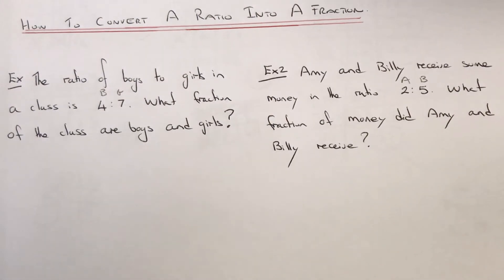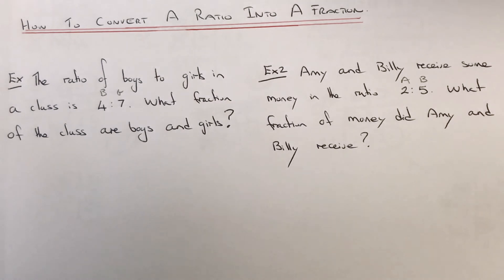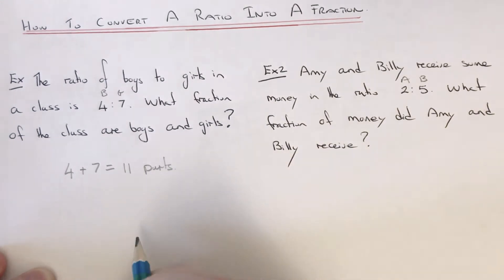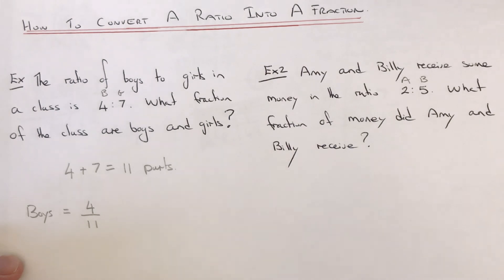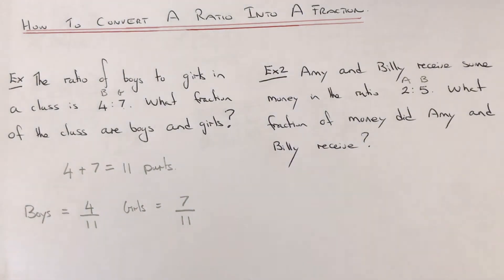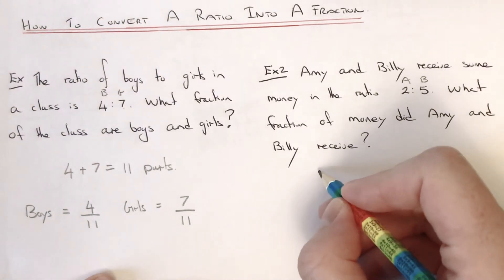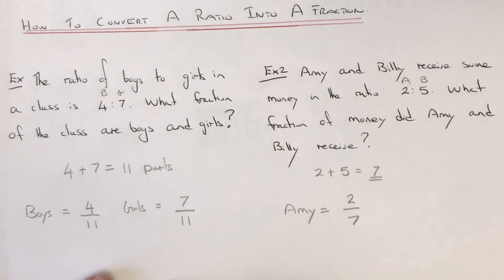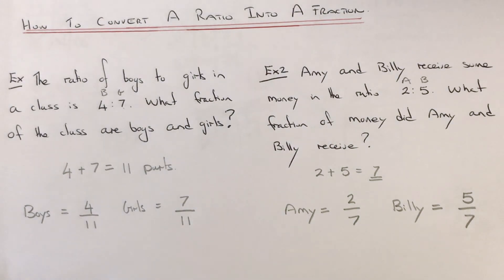Ratios And Fractions. How To Convert The Part of A Ratio Into Fractions.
In this video you will be shown how to convert ratio into fractions. The number on the bottom of the fraction will be the total of all of the parts in the ratio. The number on the top of the fraction will be the needed part of the ratio.

So I example 1, the ratio of boys to girls in a class is 4:7. What fraction of the class are boys and girls? First of all add the parts up in the ratio, 4 plus 7 is 11, so put 11 on the denominator of both fractions. So the fraction of boys will be 4/11 and girls will be 7/11.

In example 2, Amy and Billy receive some money in the ratio 2:5. What fraction of the total amount of money do Amy and Billy receive? Again add the parts in the ratio, 2 plus 5 is 7, so 7 goes on the denominator. So Amy gets 2/7 and Billy gets 5:7.